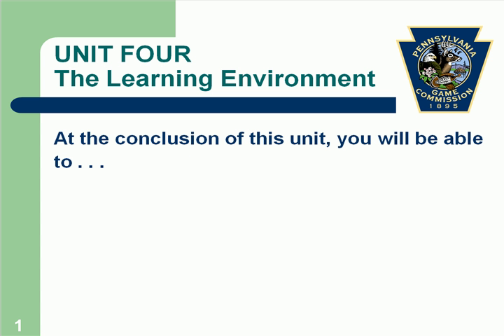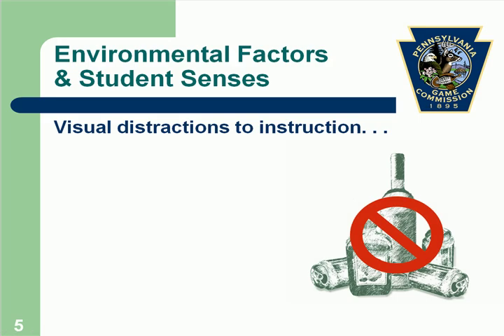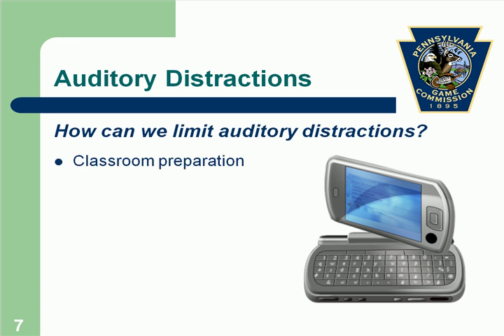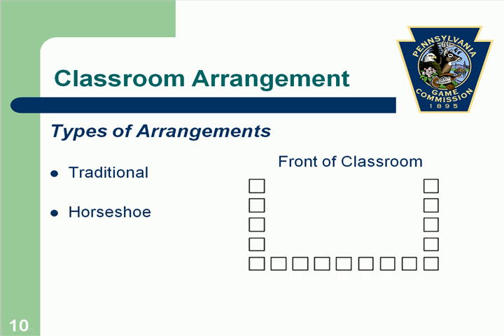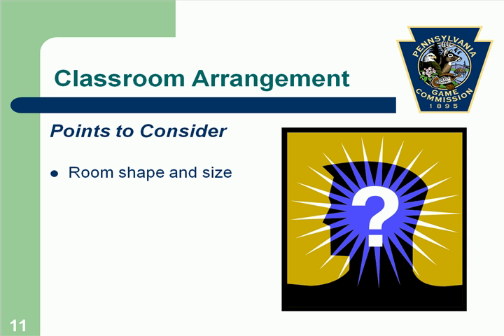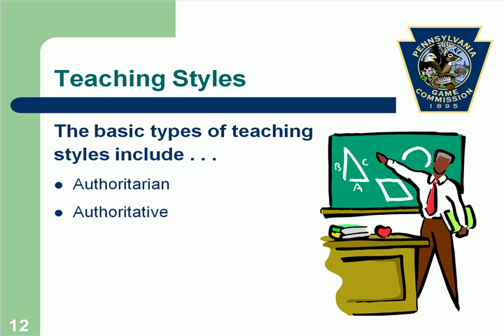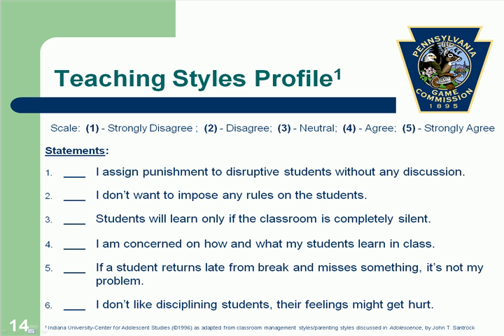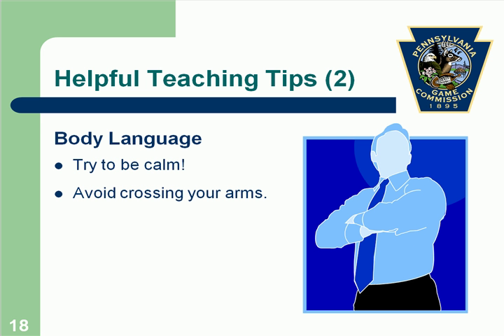Distance Learning Unit 4 The Learning Environment